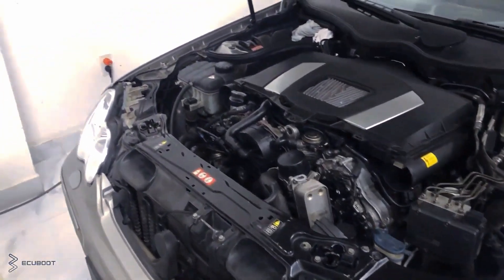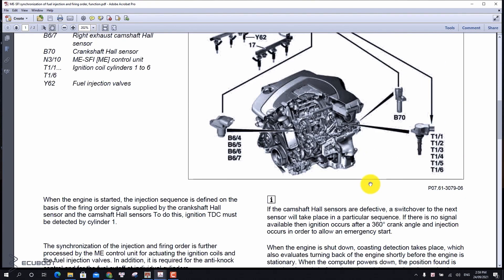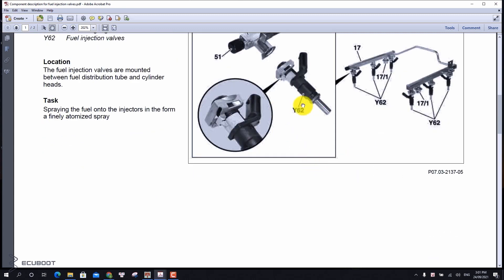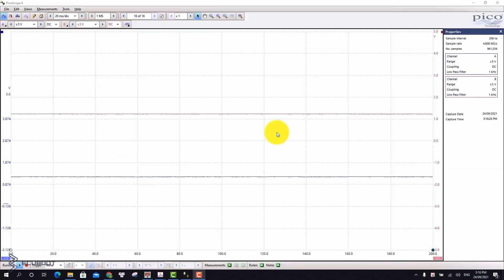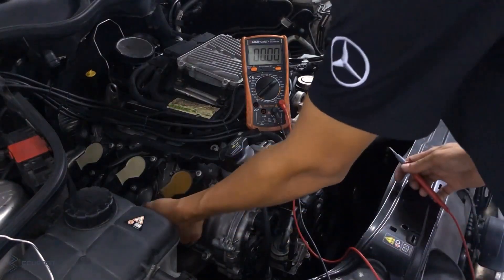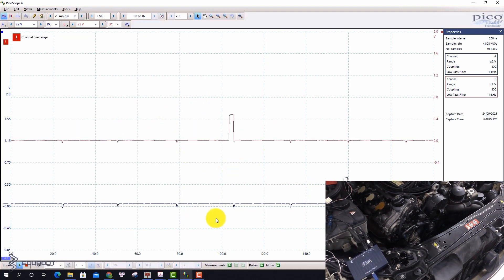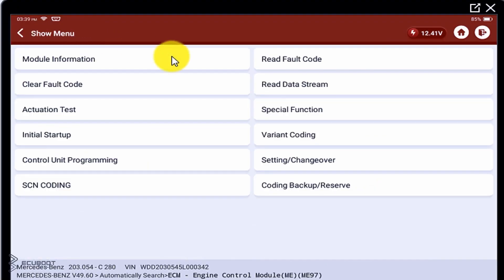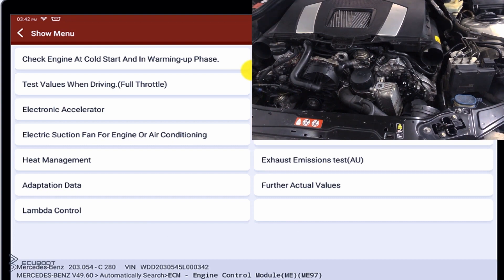Fixing Mercedes C230 W203 Misfire P0300 P0301